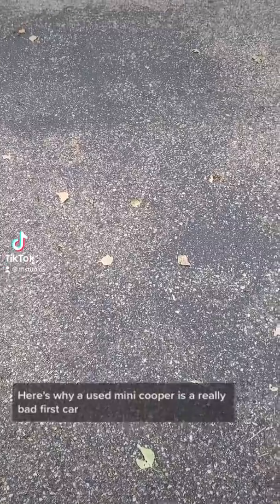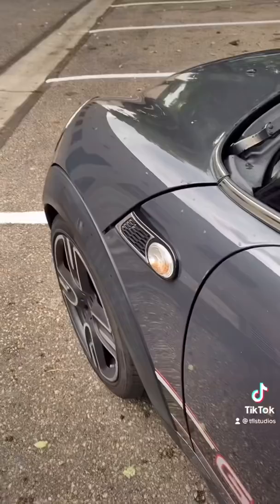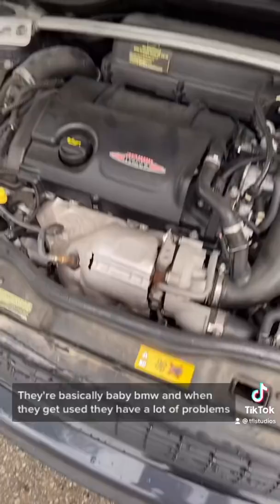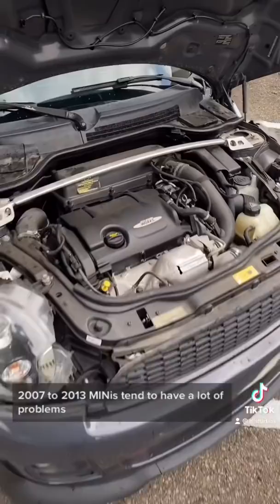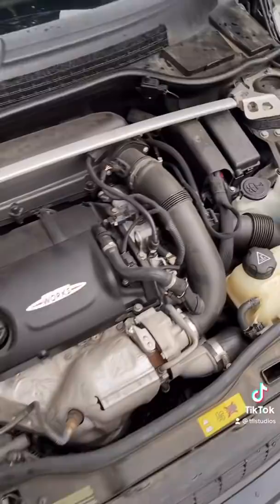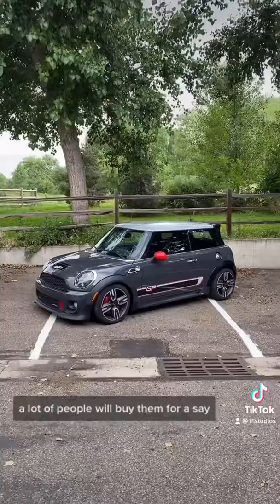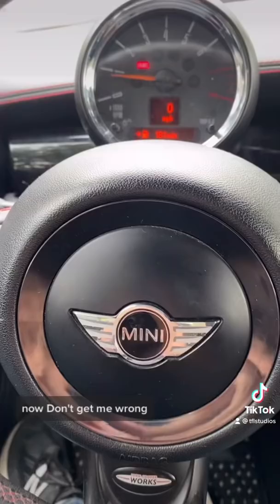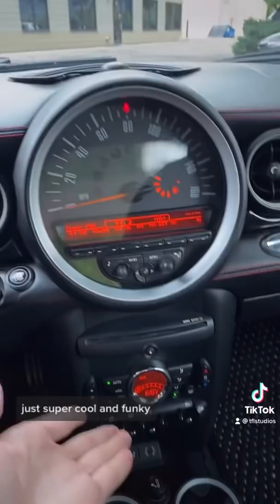This Is Not A Good First Car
Why a used MINI cooper is not a good first car…